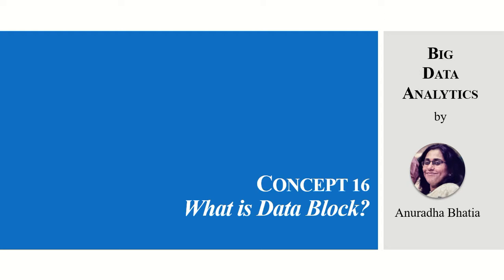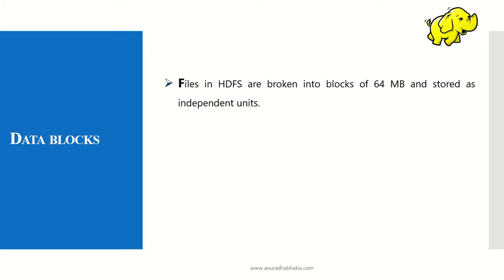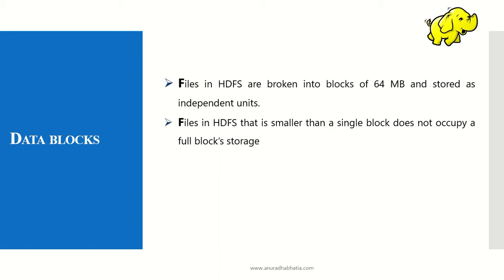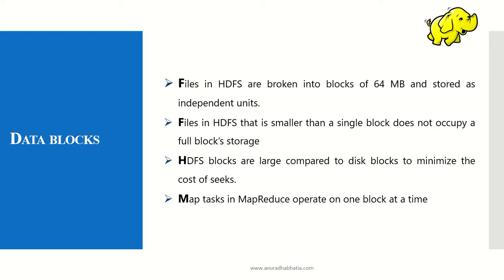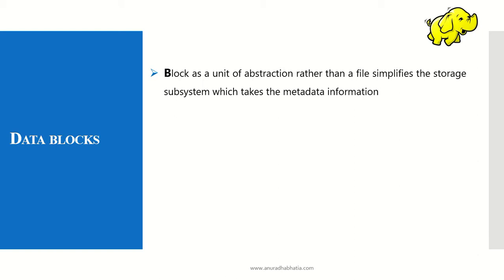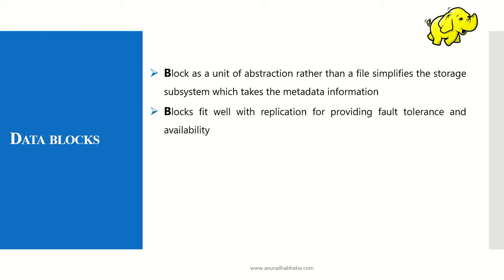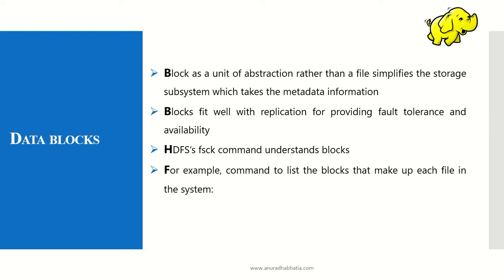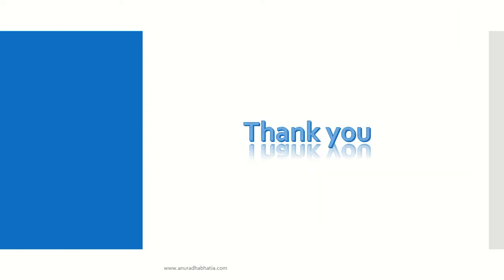Concept 16 What is Data Block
What is Data Block in HDFS and its working Functionality.